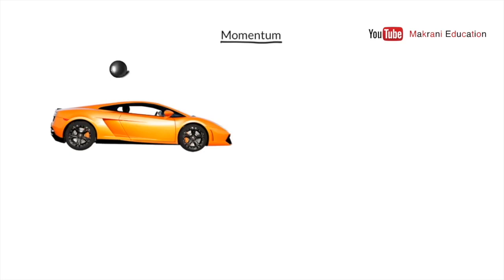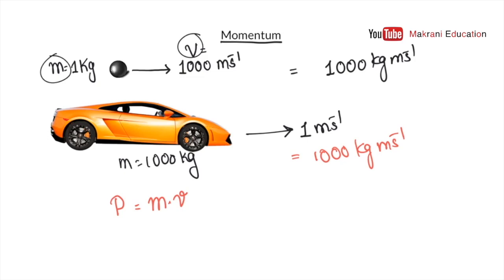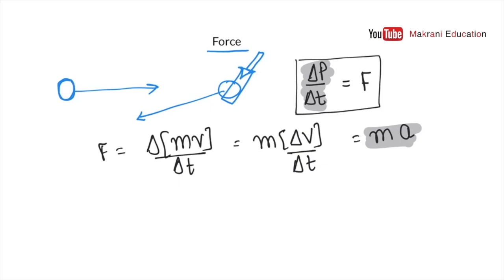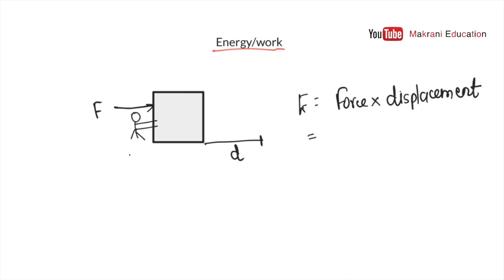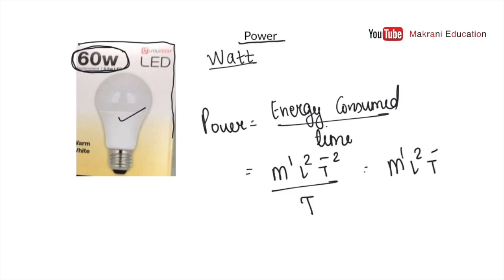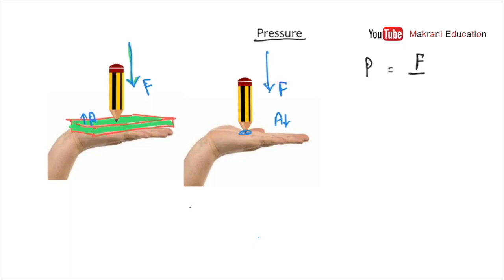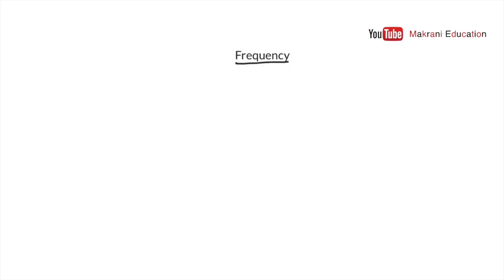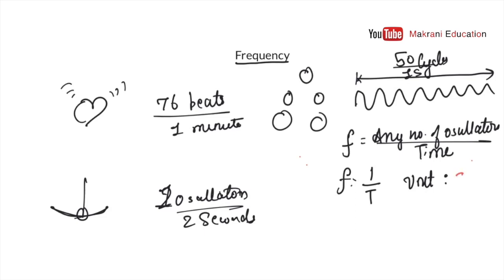Physics : Class 11th - Units and Measurement : [Part-19] : Dimesional Formulas (P2) - Knowit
KnowIT
Conceptual Physics with animations
By : Mufid Makrani